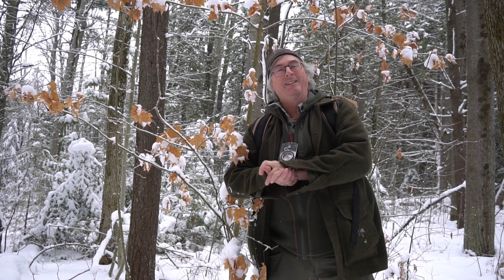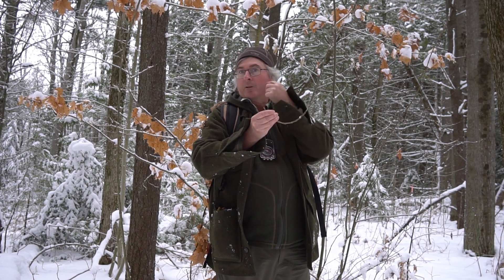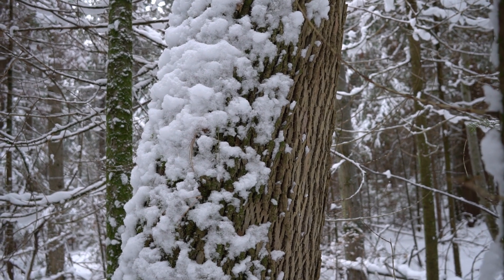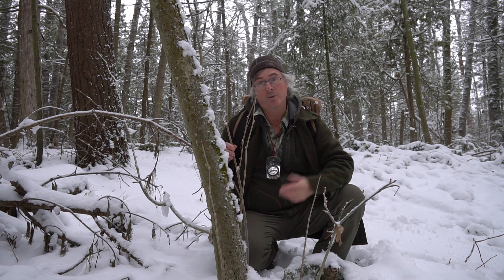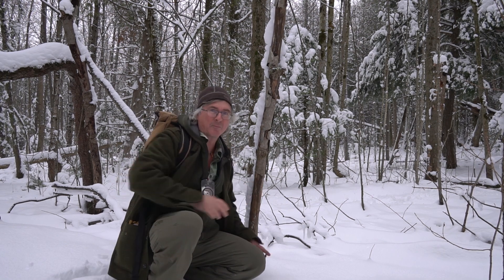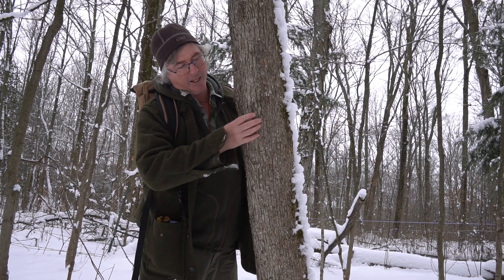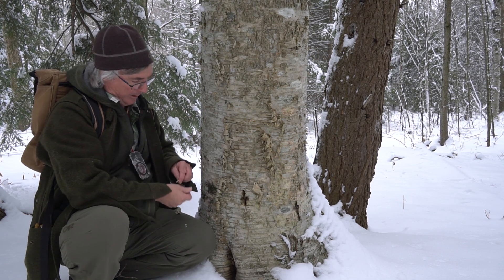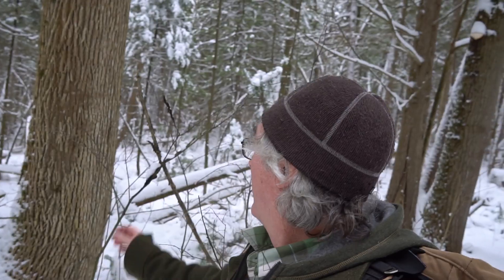Deciduous Tree ID in Winter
The Happy Camper breaks down some key identification features for various deciduous (hardwood) tree species during the winter. Ash, Sugar and Red Maple, Basswood, Beech, Ironwood, White Birch, Yellow Birch, Elm, Large-toothed Aspen, Cherry, and Bur Oak.